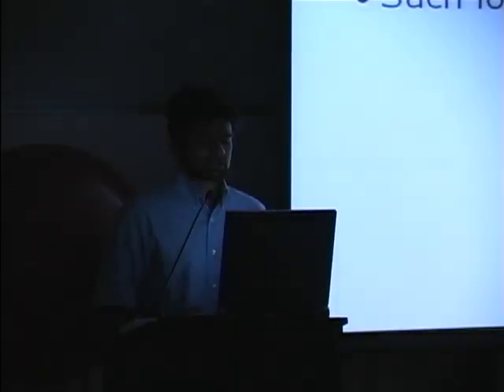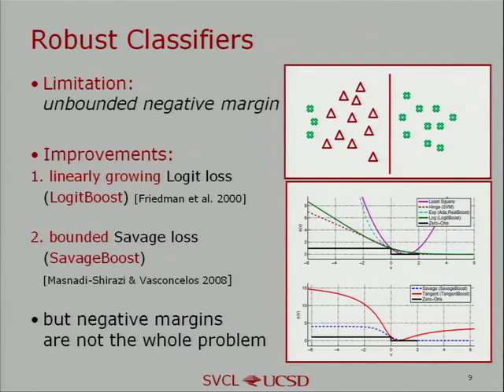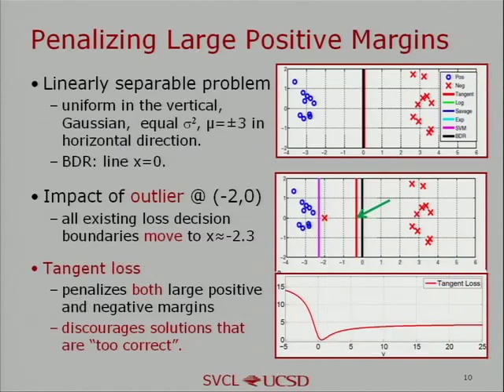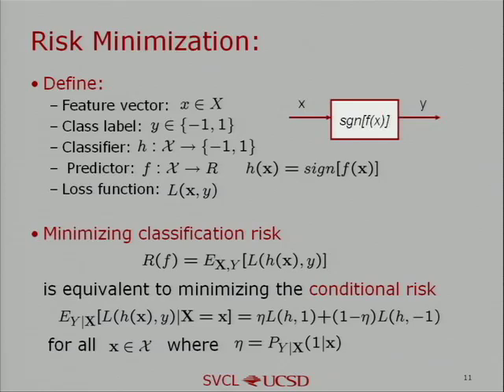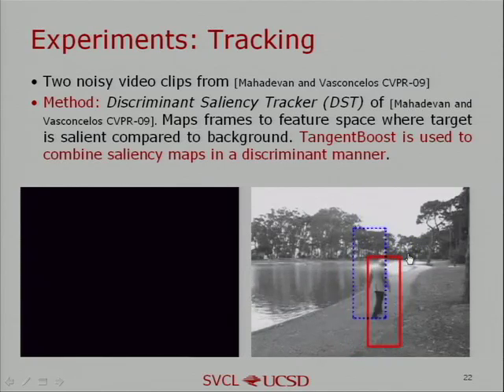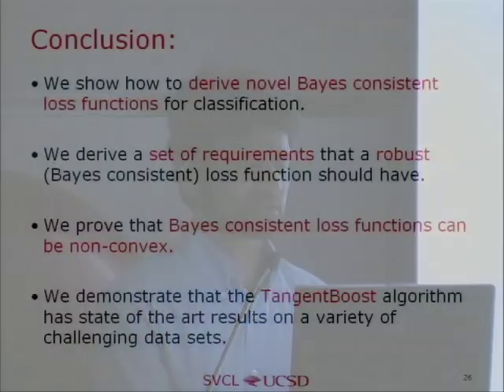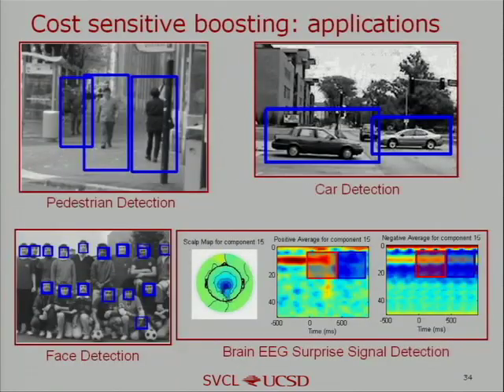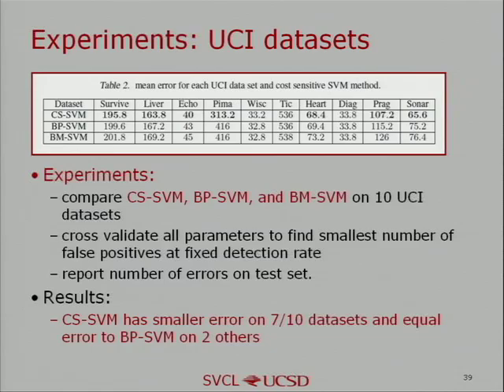On the Design of Bayes Consistent Loss Functions for Classification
ABSTRACT

Presented by Hamed Masnadi-Shirazi.

The machine learning problem of classifier design is studied from the perspective of probability elicitation, in statistics. This shows that the standard approach of proceeding from the specification of a loss, to the minimization of conditional risk is overly restrictive. It is shown that a better alternative is to start from the specification of a functional form for the minimum conditional risk, and derive the loss function. This has various consequences of practical interest, such as showing that 1) the widely adopted practice of relying on convex loss functions is unnecessary, and 2) many new losses can be derived for classification problems. These points are illustrated by the derivation of novel losses which are not convex, but do not compromise the computational tractability of classifier design, and are robust to the contamination of data with outliers. It is argued that such robustness requires loss functions that penalize both large positive and negative margins. Also, the connection between risk minimization and probability elicitation is extended to the cost sensitive setting in a manner that guarantees consistency with the cost-sensitive Bayes risk, and associated Bayes decision rule  and a new procedure for learning cost- sensitive classifiers is proposed.

Hamed Masnadi-Shirazi is a PhD student in the Statistical Visual Computing Lab at the University of California, San Diego. He received his B.S. in Electrical Eng. from Shiraz University, Iran and University of Texas at Arlington in 2003. His research interests are in computer vision, statistical signal processing and machine learning. At present, he is working on the theory of Bayes consistent loss functions for classifier design, with applications to robust classification, cost sensitive learning, real time face and object detection and brain EEG surprise signal detection.